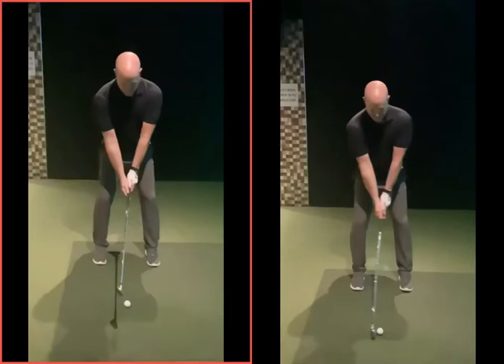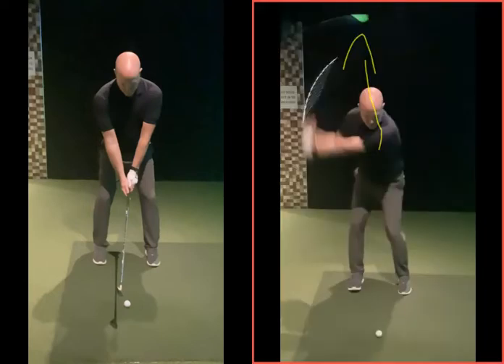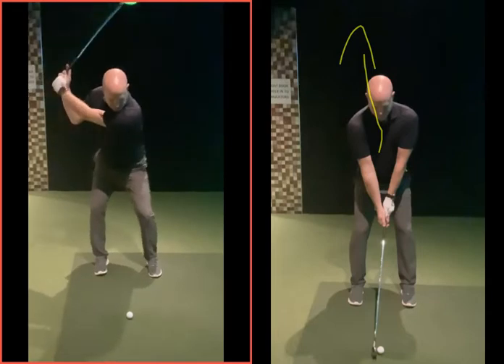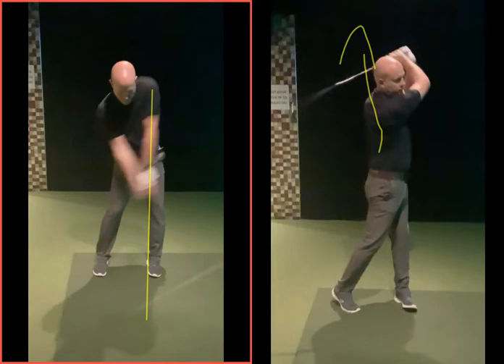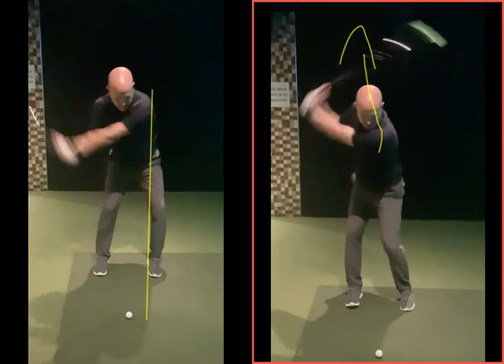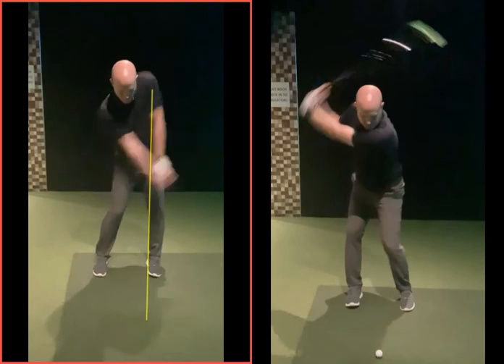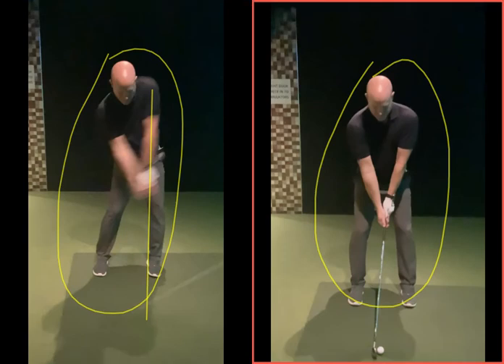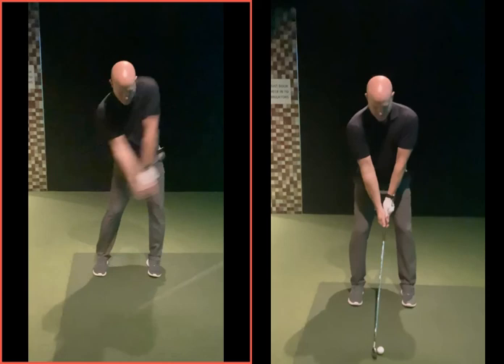Moving the body better on backswing by moving left earlier